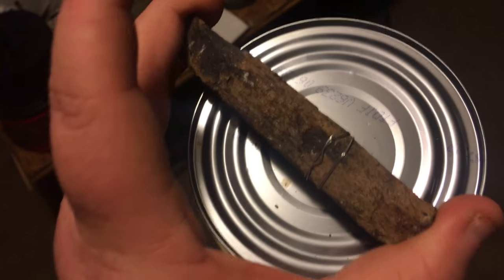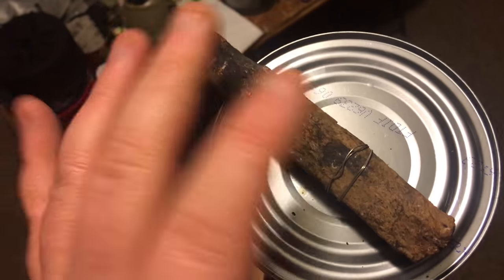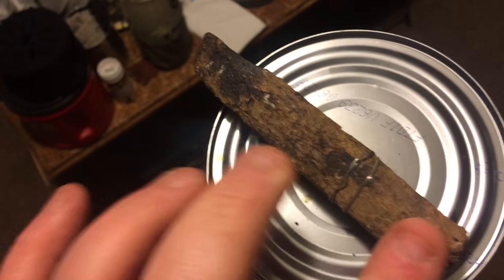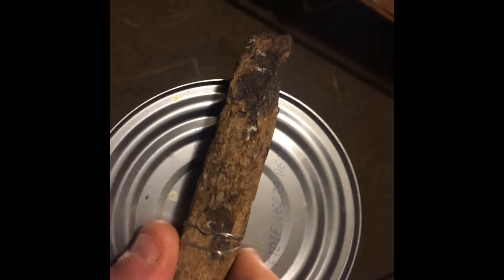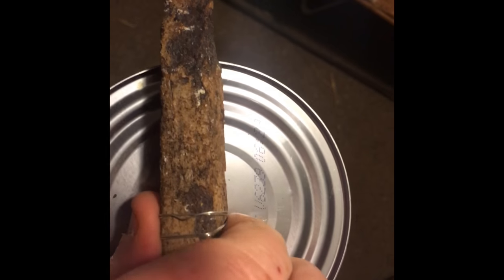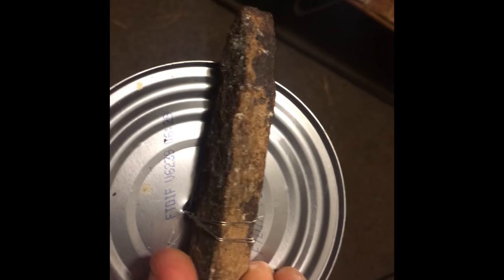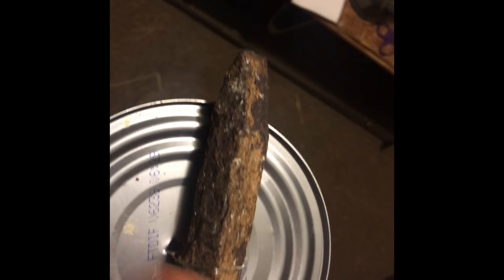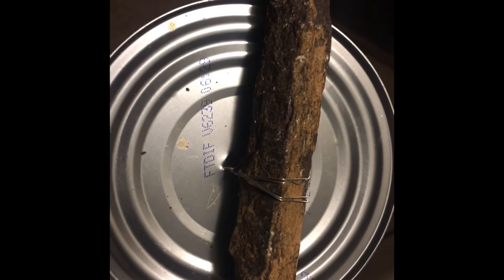Improvised tripod with a tin can and old wire and 2 sticks